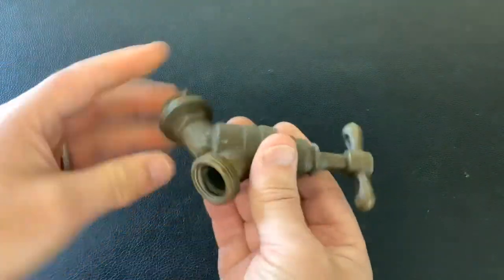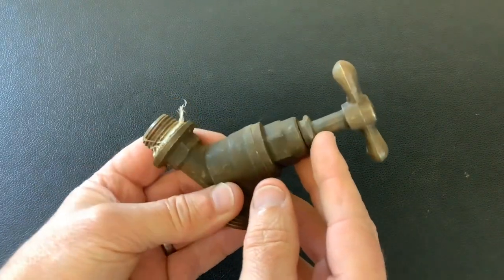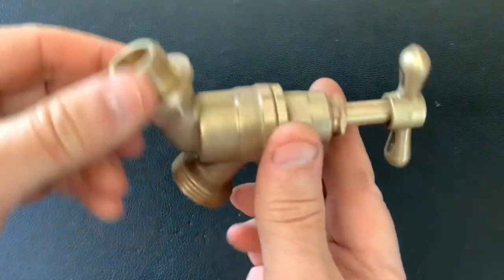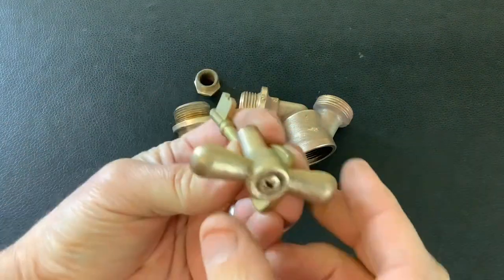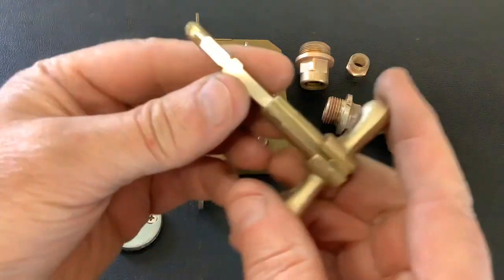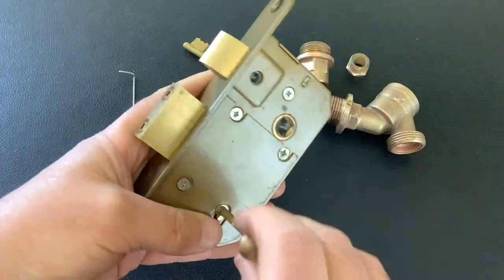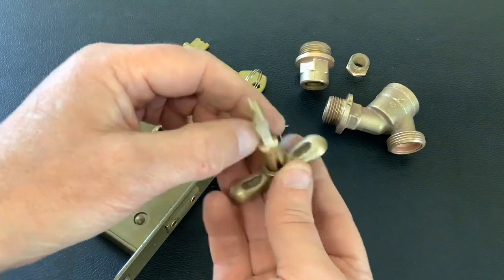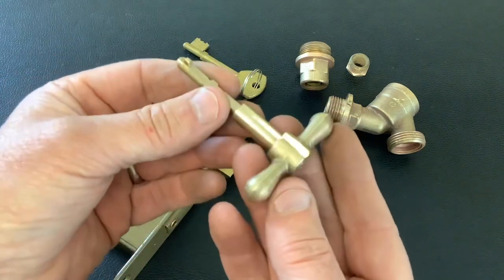509. How to make a lever lock tension tool from a garden tap - This one is a giveaway